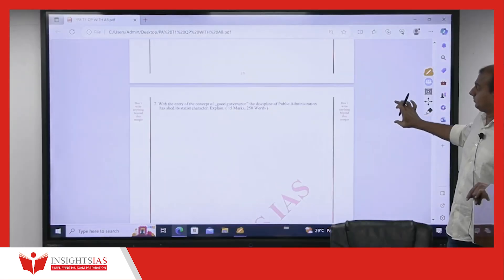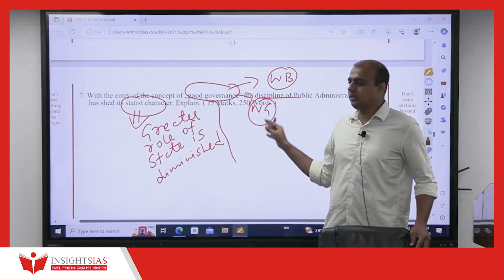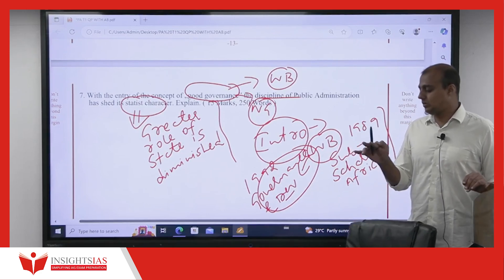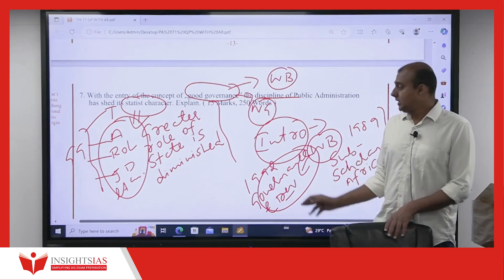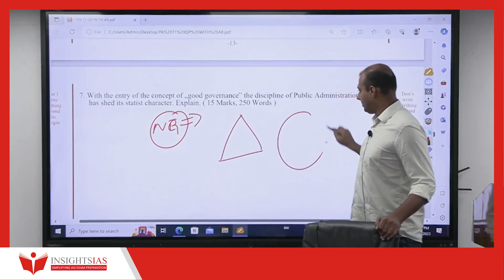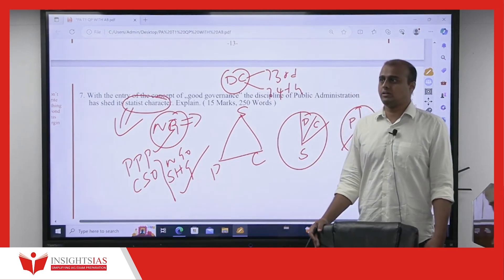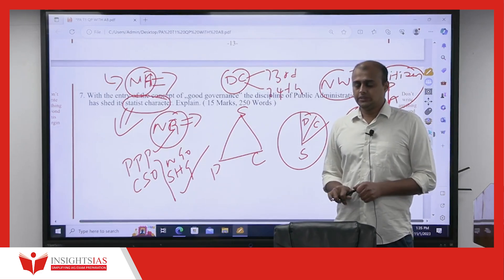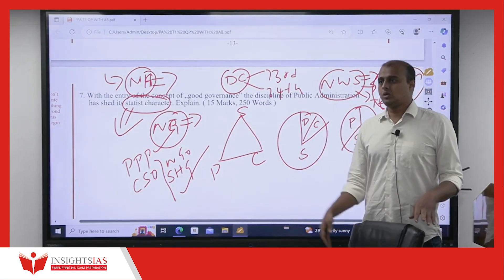Public administration Analytica |29th Dec. 2023 | Manjunath Sir, faculty at Insights IAS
Question of the Day:
With the entry of concept of Good Governance, the discipline of Public Administration has shed its statist character. Explain.